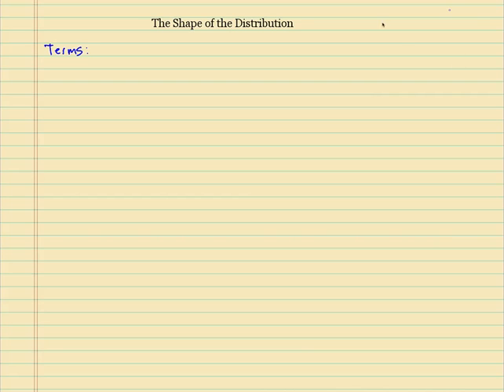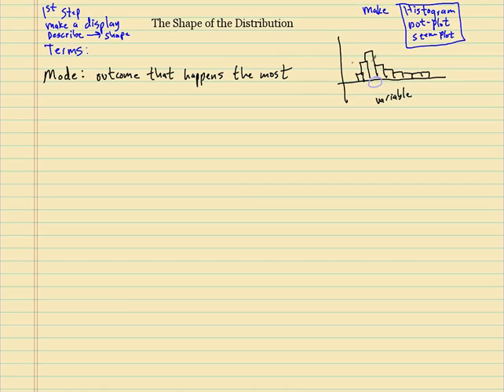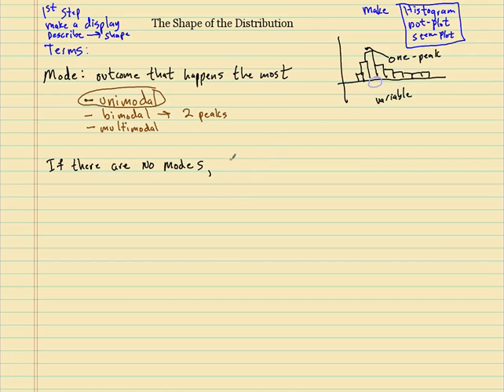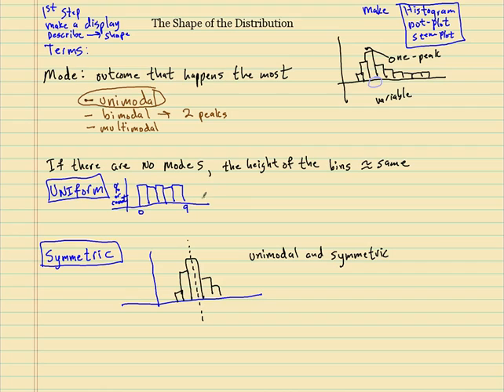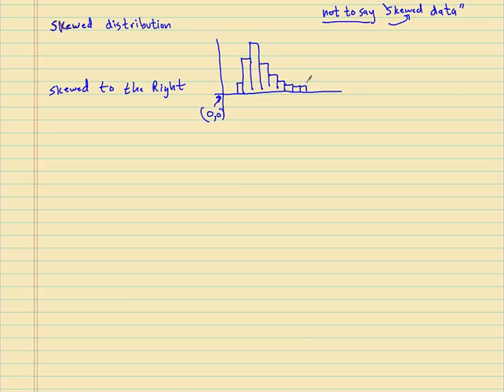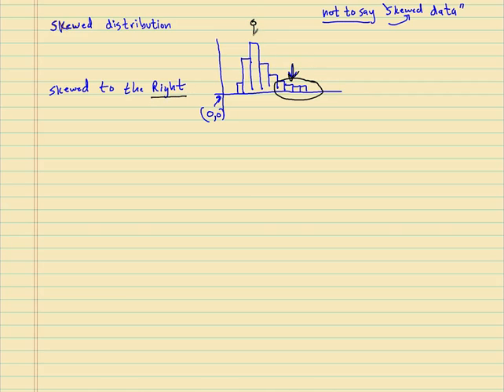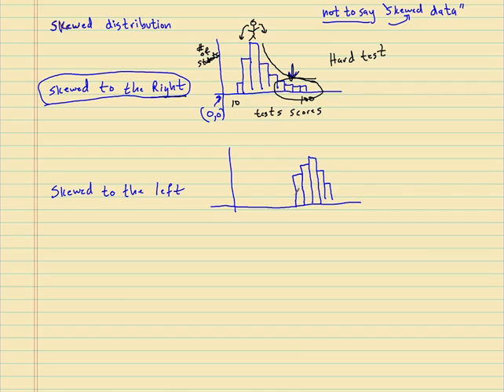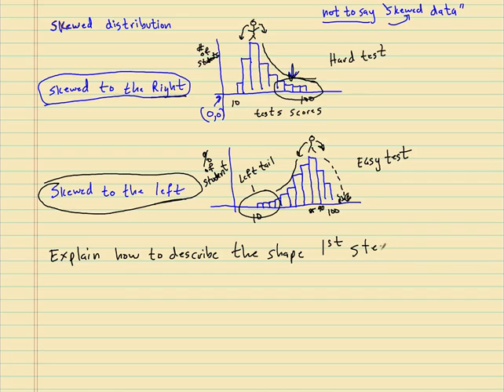Reporting the Shape of a Distribution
The video introduces key terms and explains how to describe the shape of a distribution